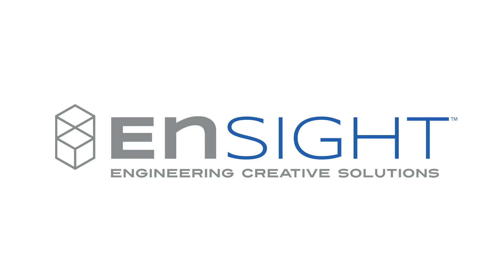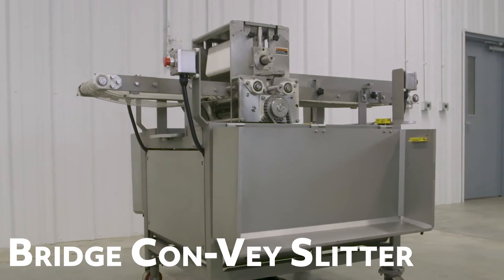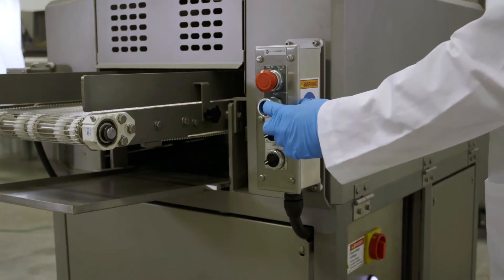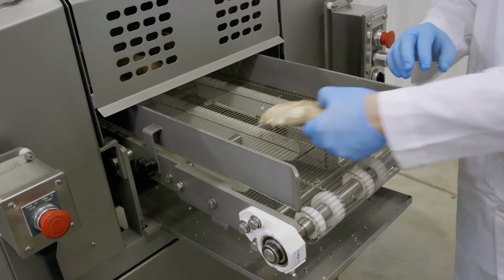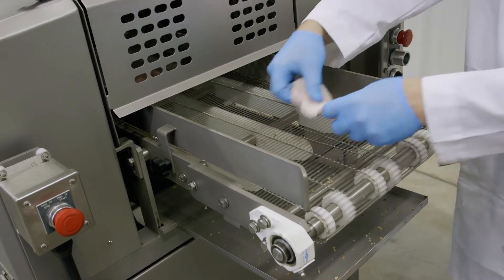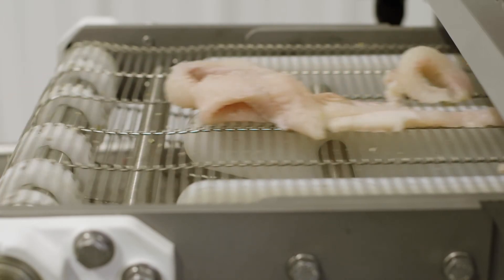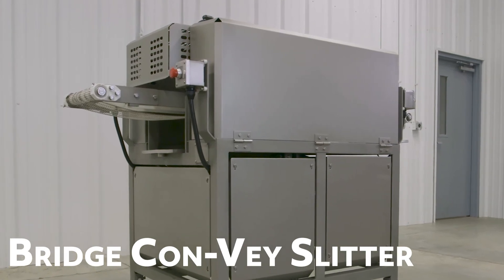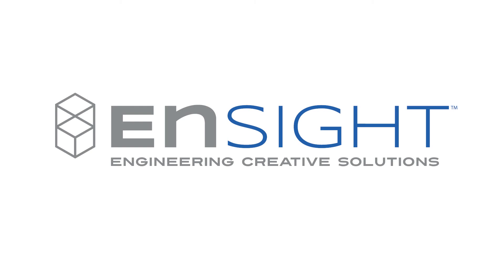Bridge Con-Vey Slitter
Handling everything from cooked to raw meat, the customizable Con-Vey Slitter can meet your slicing needs.